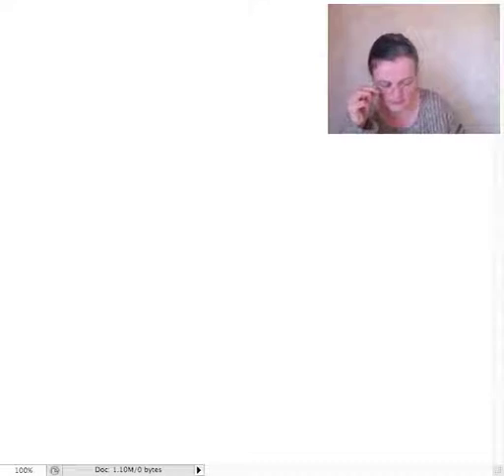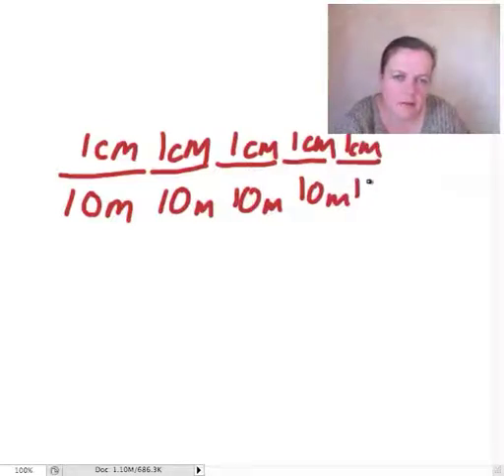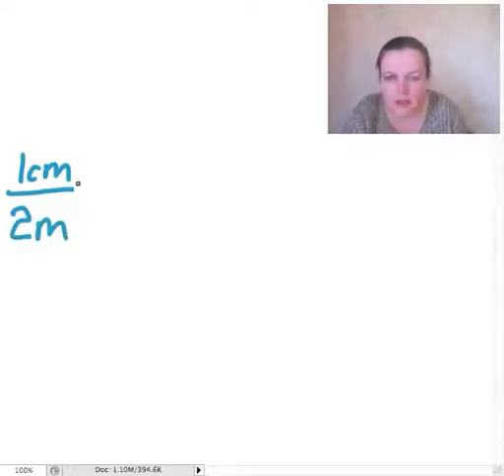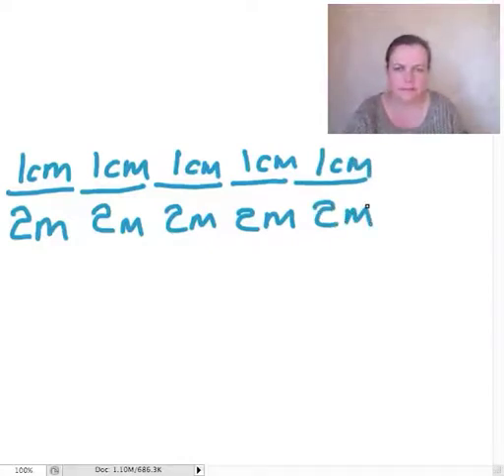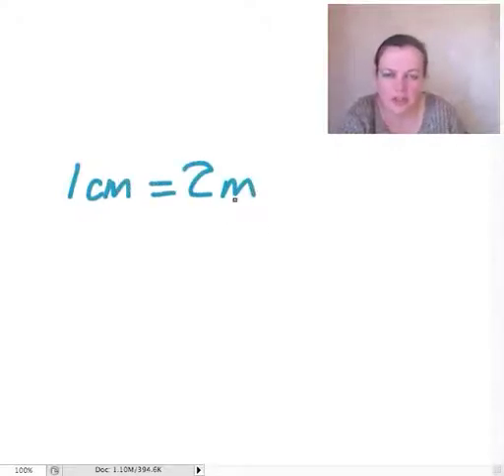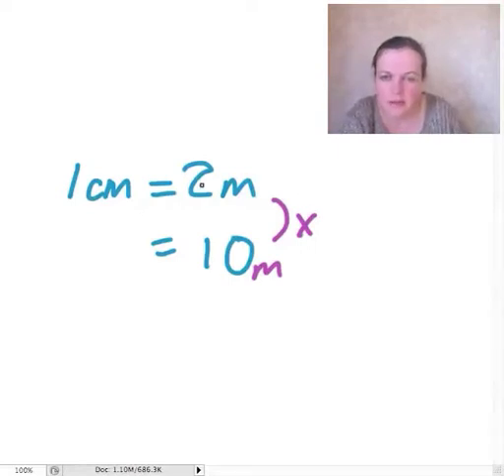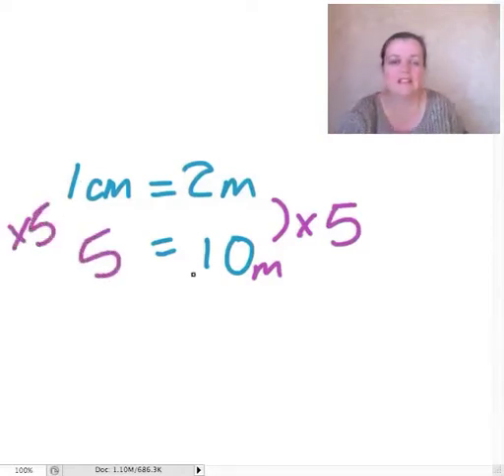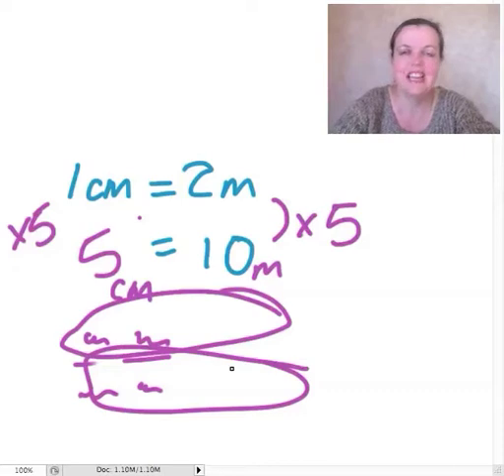11+, Scholar's Course, Book 2, Maths Paper, Question 5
An 11+ maths question using scale.